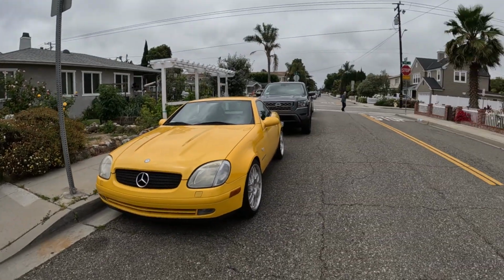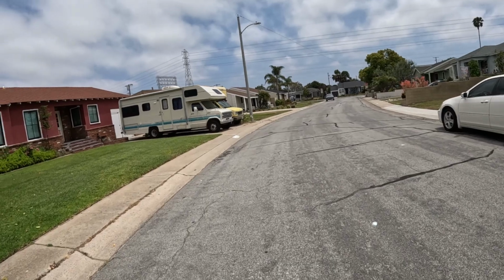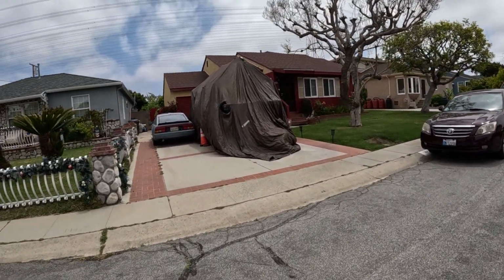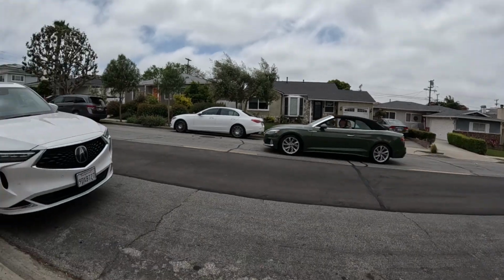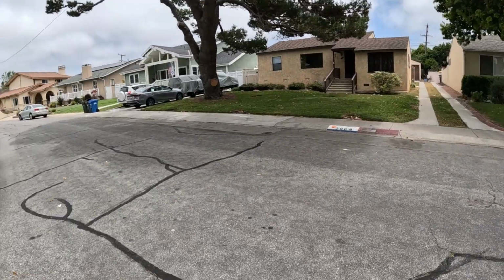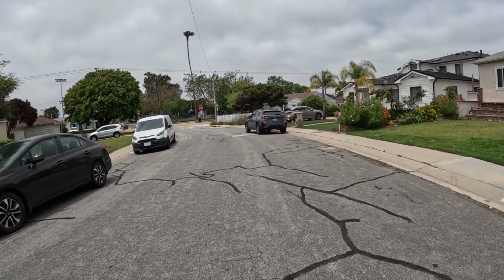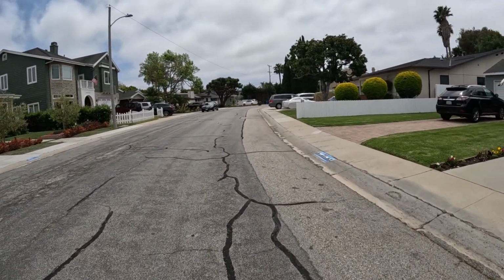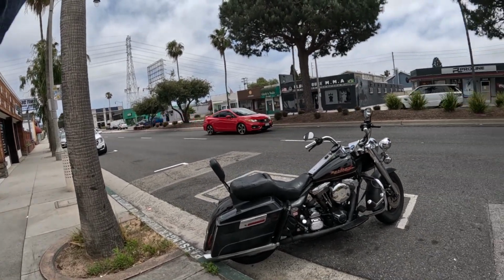Could this be the COOLEST yellow cab EVER? Walking 118 days. (Timestamps in description)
🚶‍♂️This video contains the most interesting parts of Day 118 walking at least one mile.
00:00 upcoming: vintage cars
0:09 1965 Mustang
0:49 yellow Mercedes & 1970's El Camino
4:21 1950's house
5:57 tour bus
11:57 1960's VW bus
22:13 Harley Davidson

🚶‍♂️Every day I walk at least one mile and see the most interesting things.
Walking. Walking Video.

🚶‍♂️ My goal is to walk at least one mile for 100 consecutive days.

🚶‍♂️ It would be great if several people wanted to come along on this journey with me and we would could keep each other motivated with our progress.

🚶‍♂️ I am going to record my progress every day with how many miles I walked and the total number of miles to date.

🚶‍♂️ If you want to join me, just write down your personal goal in the comment section, maybe you just want to get started with a half mile three days a week.

🚶‍♂️ The key is to write it down your personal goal and do your best to stick to it.

🚶‍♂️ People with written goals are 10x more effective than people who just think about them, so make sure you comment with whatever your personal goal is.

🚶‍♂️ I will be posting each and every day for at least 100 days and if people want me to continue, I will do another month.

🚶‍♂️ The hardest part seems to be just getting started every day and if I know others are doing it too, it will keep me motivated to continue doing it every day and maybe it will motivate you too.

🚶‍♂️ It seems everyone spends 2 or 3 hours watching tv or playing on the computer, so walking 20 minutes a day does not really seem to be that big of a task.

🚶‍♂️ The hardest part just seems to get going every day and if you know others are doing it with you, it makes it a lot easier.

🚶‍♂️ My goal would be to make the channel interactive where each day you can record your progress and see what others are doing too.

🚶‍♂️ You can comment if it was easier for you or if it was hard to get motivated, how far you walked, where you walked, just whatever you want.

🚶‍♂️ The key is to just do it and record your progress, so you will be motivated to do it again tomorrow.

🚶‍♂️ If you have already joined the channel, make sure you comment the number of days you have walked and the total number of miles you have walked so far!